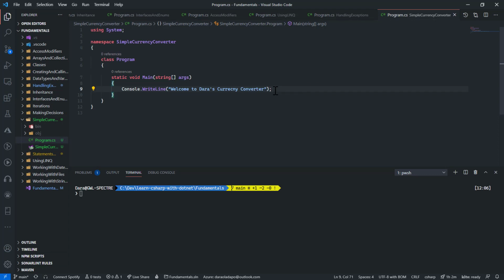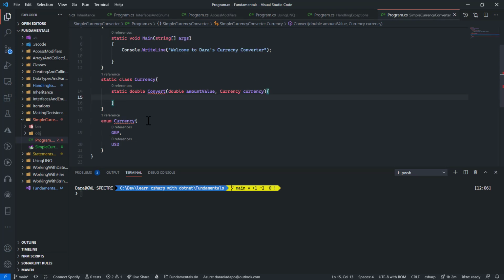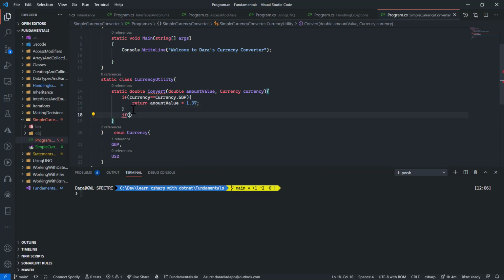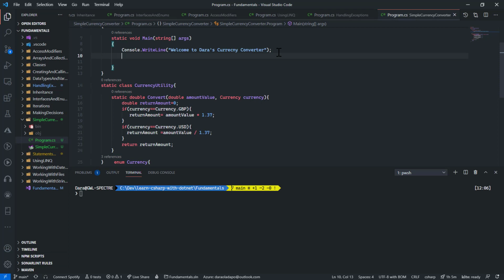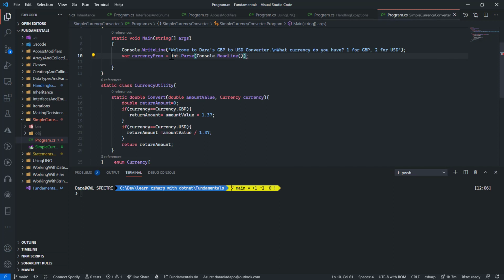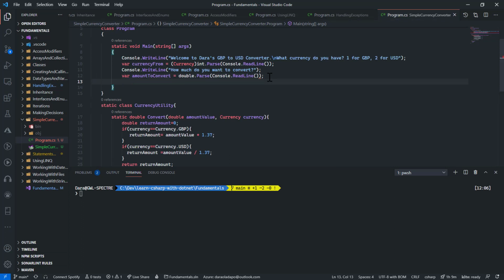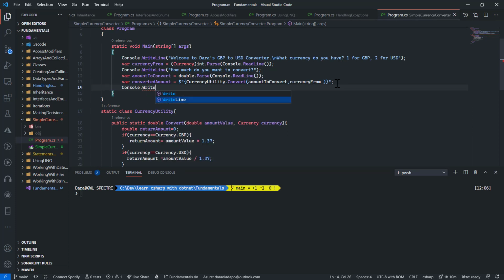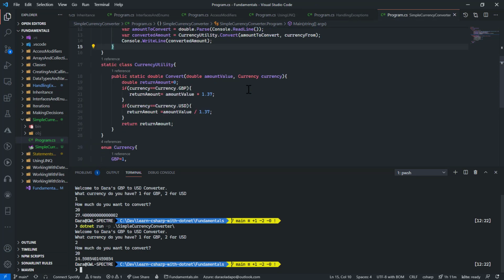C# Tutorial for Beginners: Build a simple currency converter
C# Currency Converter

Devices
Camera: Canon EOS 1300D/T6
Logitech M720 Triathlon Mouse
Samson G-Track Pro Microphone
Maono AU-PM421
Veikk A50 Graphics Tablet
Boya BY-M1 Clip-On Microphone
Sony WH-CH700N
Neewer NW-800
Amazon Echo Show 8
Tonor T20 Suspension Boom Scissor Mic Stand